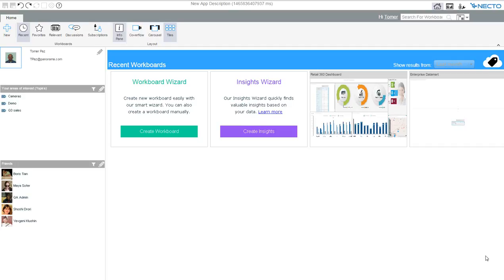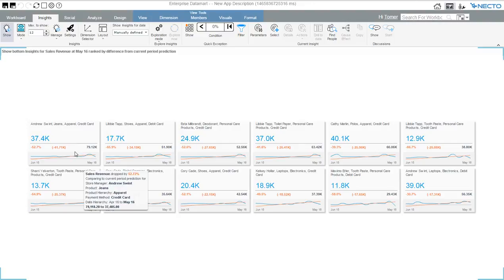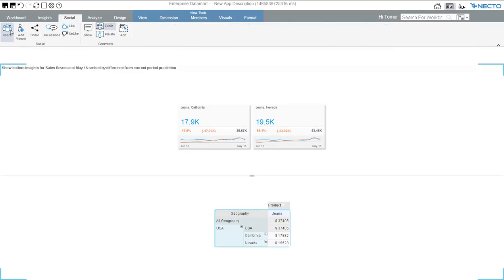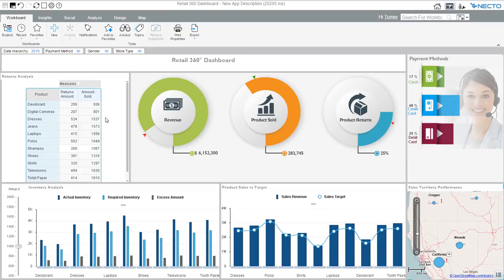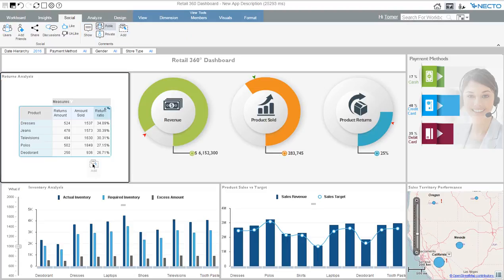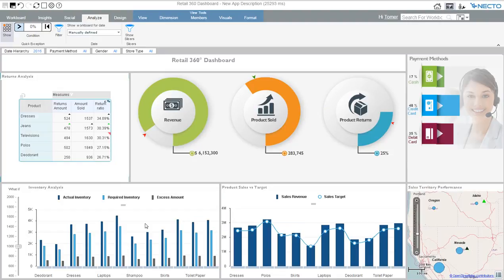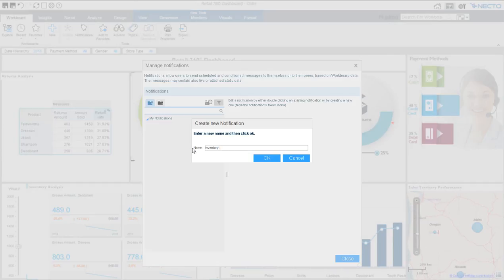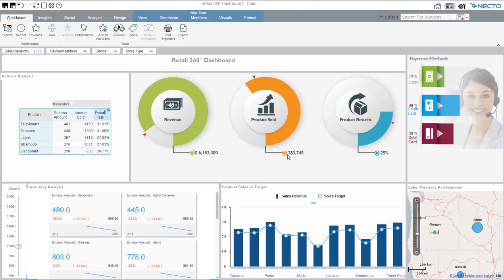PANORAMA NECTO 16 PRODUCT DEMO